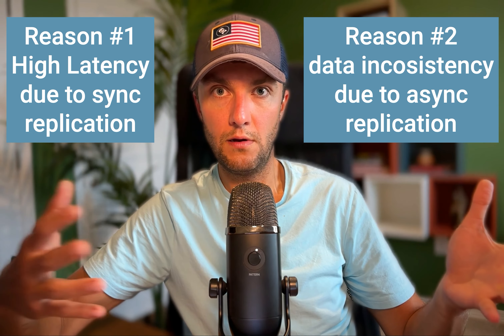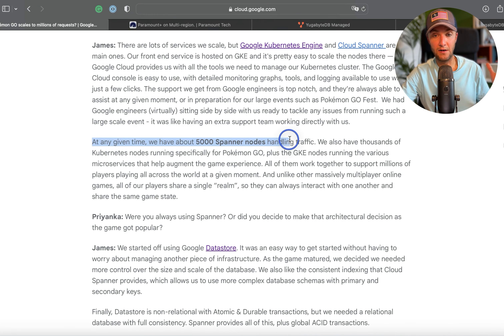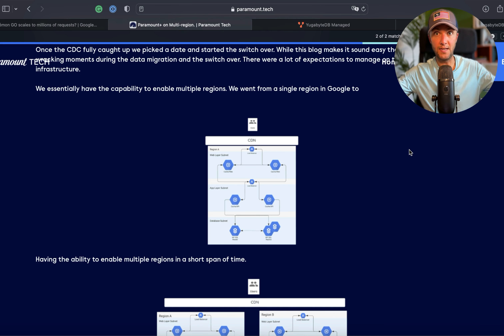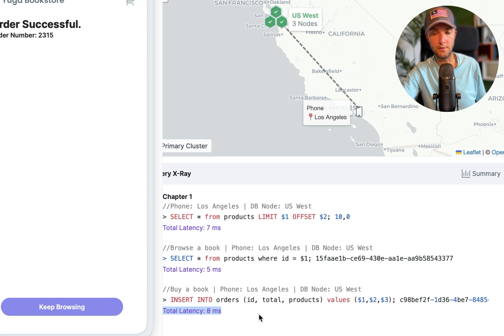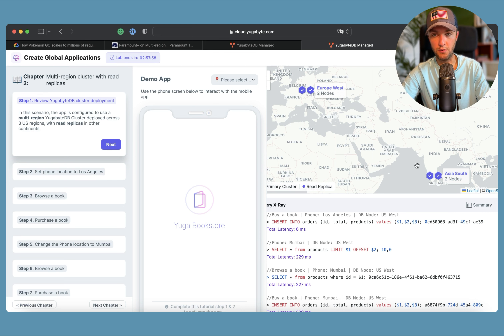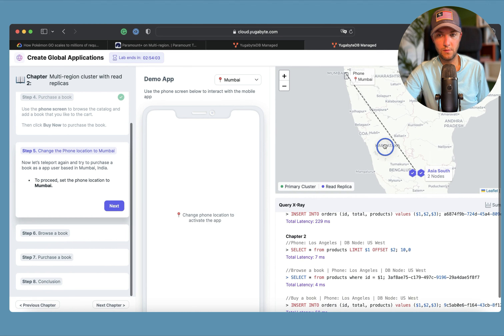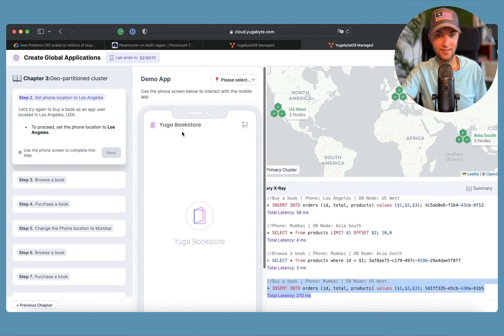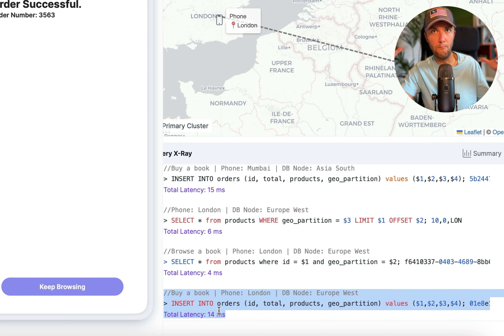Low-Latency Design Patterns for Multi-Region Relational Databases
There's a misconception that deploying relational databases across multiple cloud regions or distant locations inevitably leads to prohibitively high latency, especially when changes are replicated synchronously. Choosing to reduce this latency by adopting an asynchronous replication approach requires readiness to handle conflict resolution scenarios and potential data loss.

However, this misconception typically applies to single-server relational databases. In this video, you'll learn how to deploy distributed relational databases across distant locations while maintaining low latency and ensuring data consistency and integrity.

0:00 Misconception about multi-region relational databases
1:38 Pokemon Go and Google Spanner
3:50 Paramount+ and YugabyteDB
5:06 Sample multi-region application
6:17 Single-region database cluster
8:36 Multi-region database cluster with read replicas
12:20 Geo-partitioned database cluster
15:39 Summary and additional multi-region design patterns